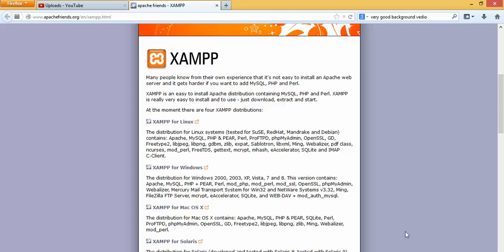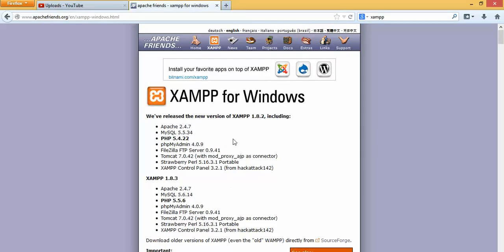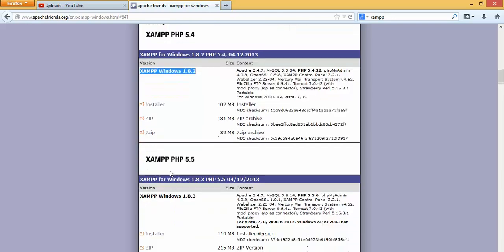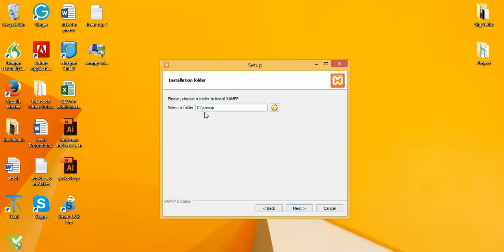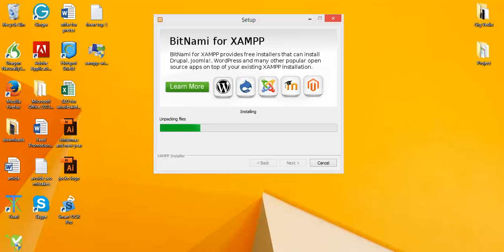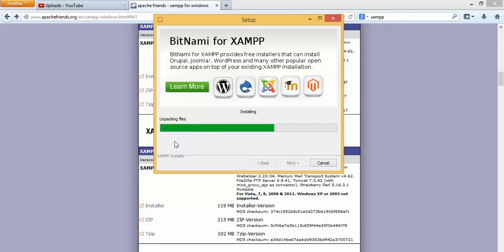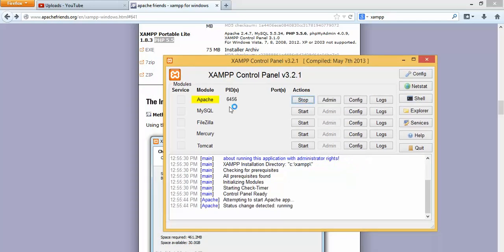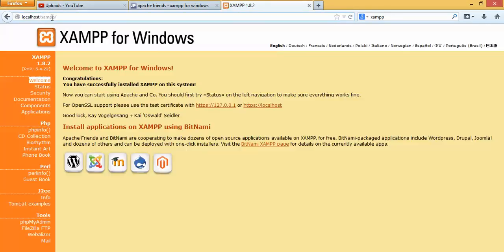How to install latest XAMPP (Server Environment) on Windows 7/8/8.1/10 pc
How to install latest XAMPP (Server Environment) on Windows 7/8/8.1

How to install latest XAMPP
How to install latest XAMPP on Windows 7
How to install latest XAMPP on Windows 8
How to install latest XAMPP on Windows 8.1
 install latest XAMPP (Server Environment) on Windows 7/8/8.1